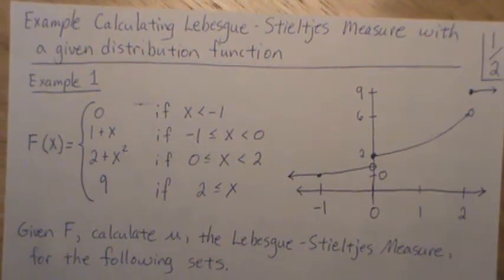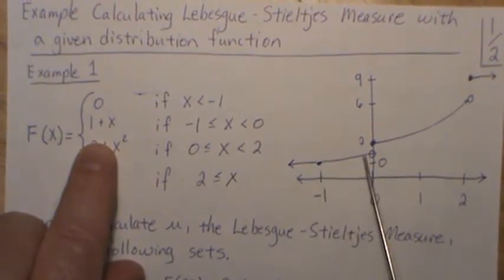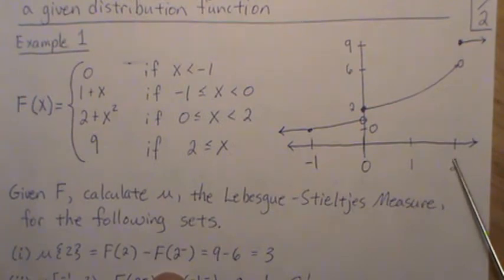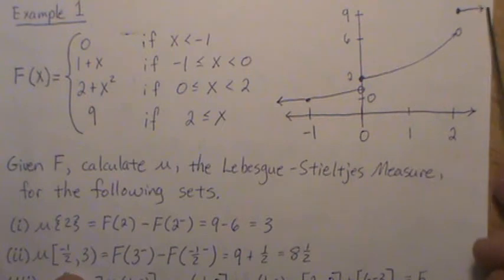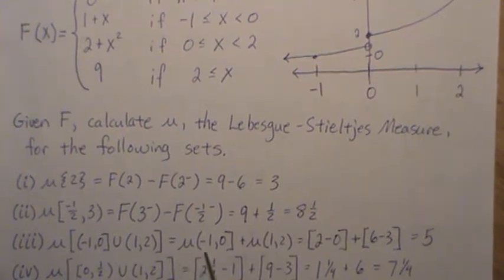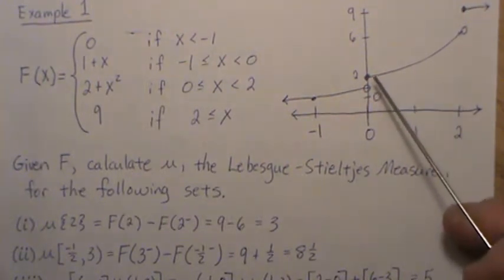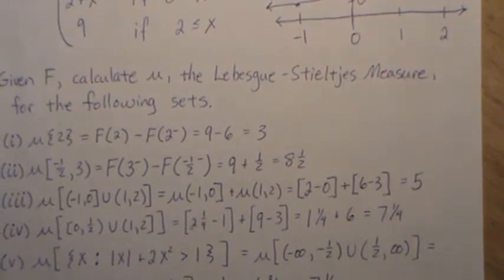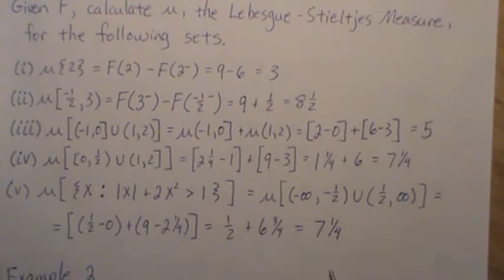Example Calculating Lebesgue-Stieltjes Measure with a given Distribution Function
Error: In the last line, I mistakenly reversed the function values. The last value should be [F(a) - F(-inf)] - [F(b) - F(inf)]=0